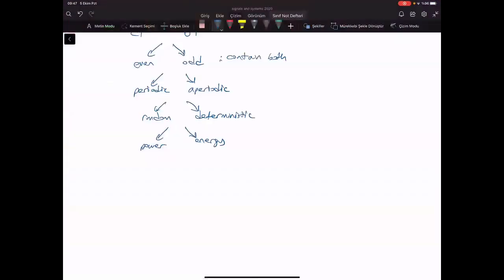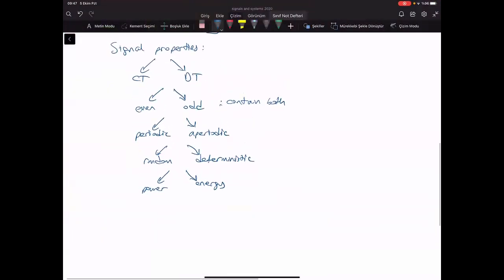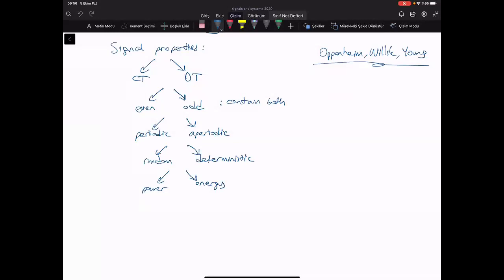Signals&Systems week-1-2: course rules for enrolled students (unnecessary for online view)